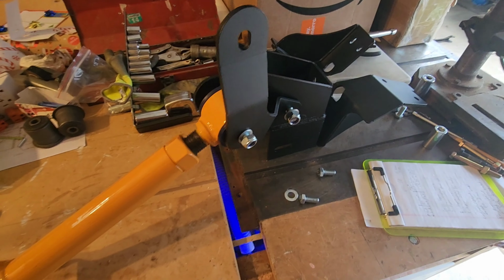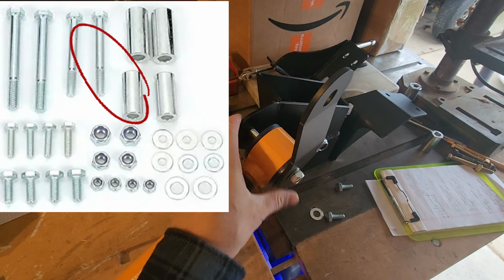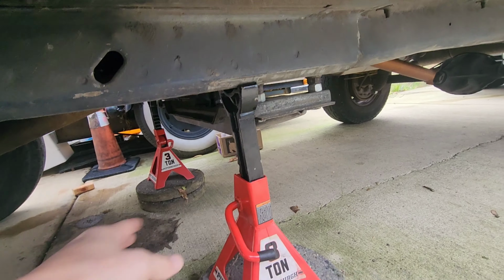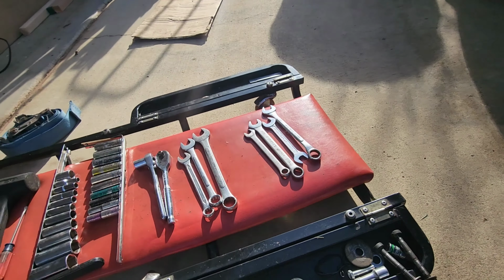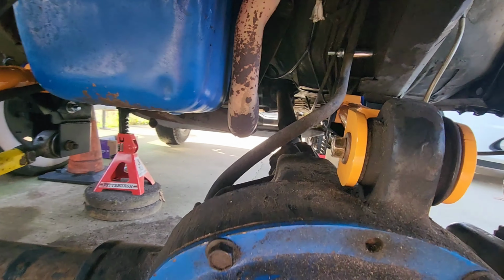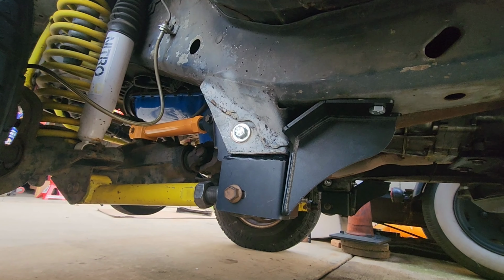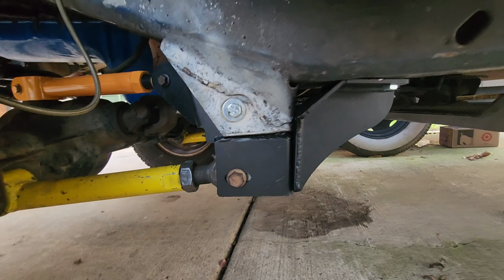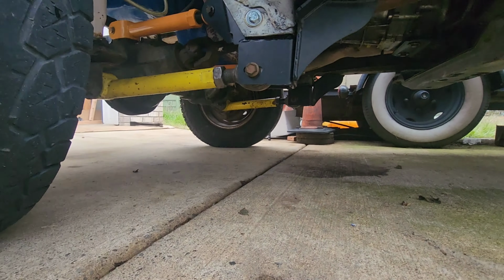Jeep Cherokee XJ - Installing Upper Control Arms and Drop brackets (part 2)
Today I will show you how the control arm drop brackets look when installed and in a later video (part 3), I will go into the specifics on caster angles and adjustments.

Please be kind to the environment. :-)
Always recycle used motor oil properly. The auto parts stores  will take up to 5 gallons of used oil per day (for Free).